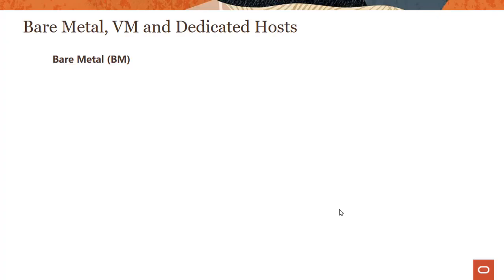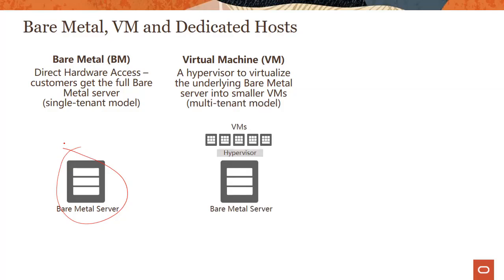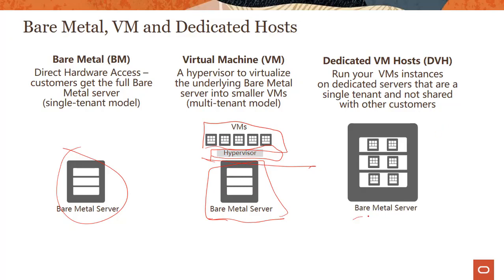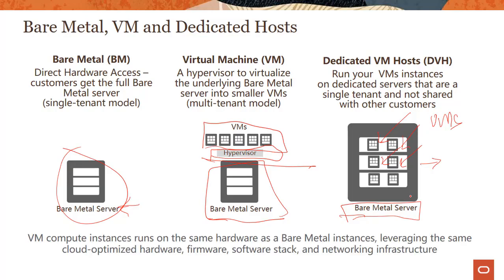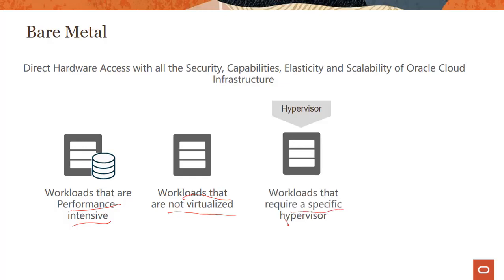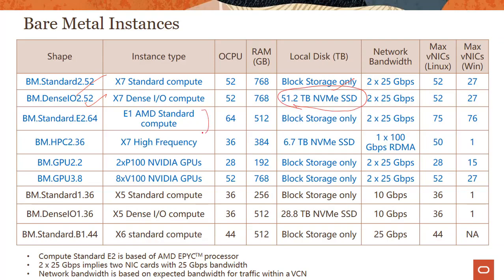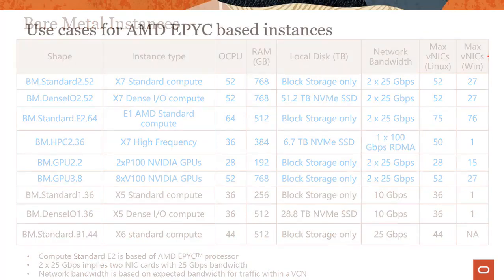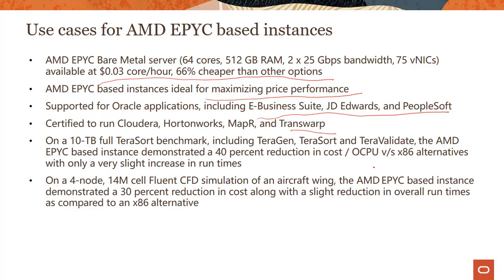Compute Level 100 - Part 1 - Introduction to OCI compute service